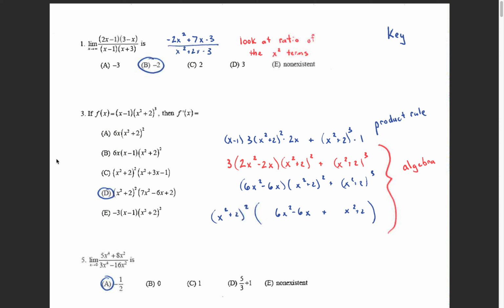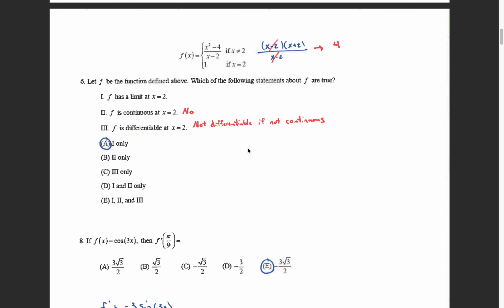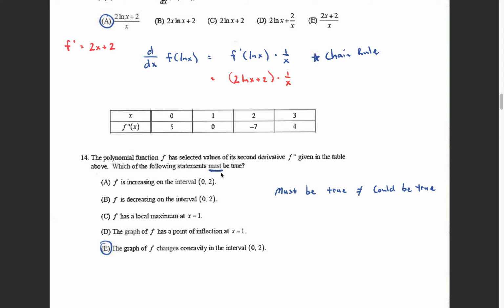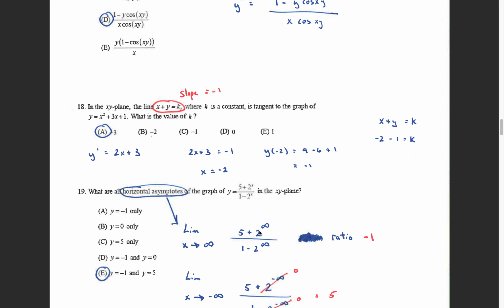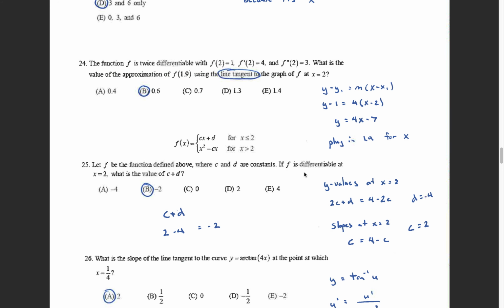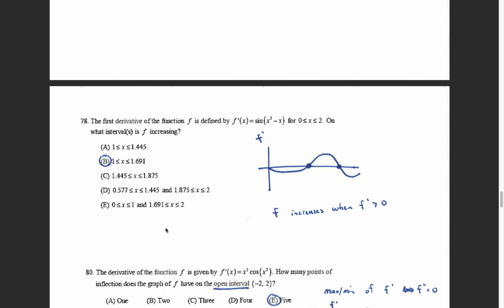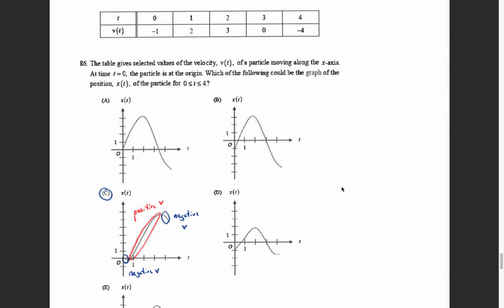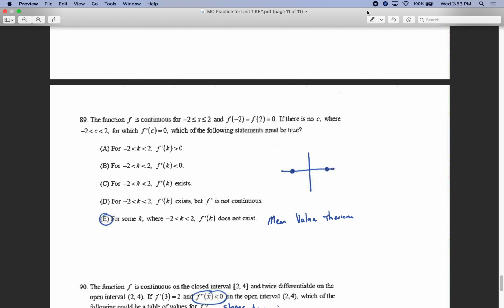2008 AB Derivative MC Video Solution